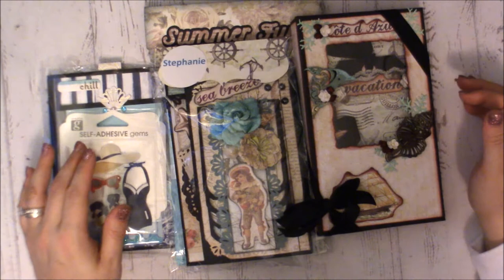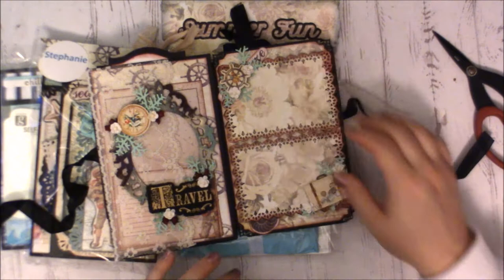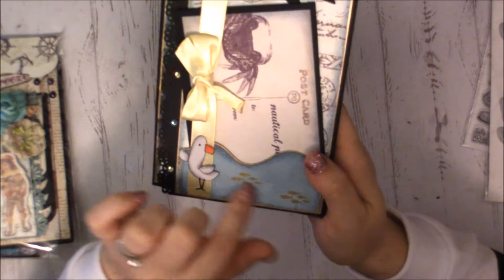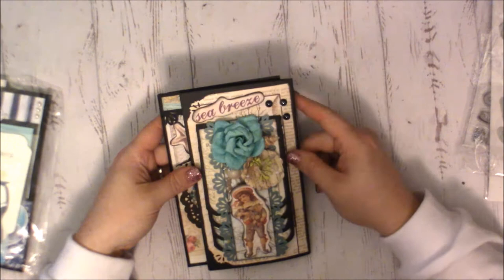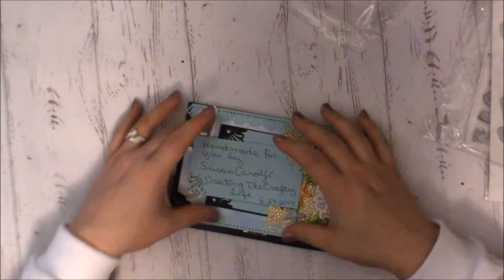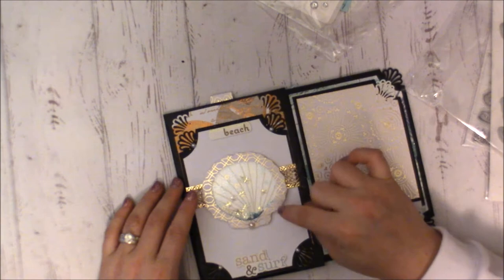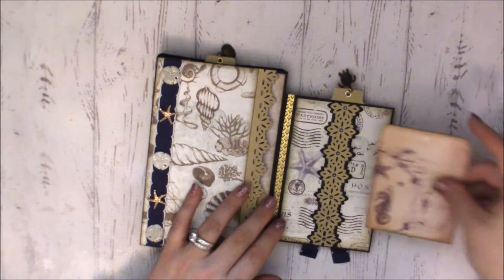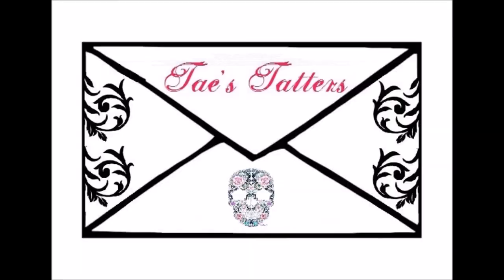Swap Share Beach Themed paper bag Group pages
Hi Guys!
It was a page swap where we used the 3lb. black celebrate it bags, with Ginger from my sister scrapper's tutorial.
We were also allowed to use any papers we wanted as long as it was beach or summer themed.
Please Visit the lovely ladies who  contributed to this project:

Susan - I could not find a blog or YT channel

Here is the link to the finished and bound Mini: (I'll post when it's done)

If you would like a closer look at my page you can find that link here:

Hugs,
Steph